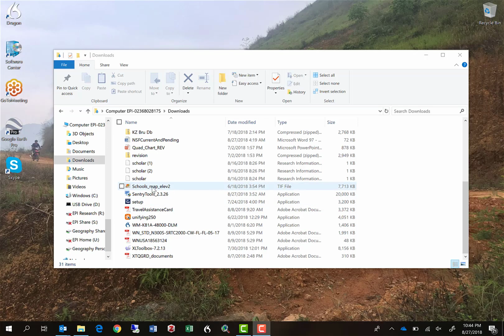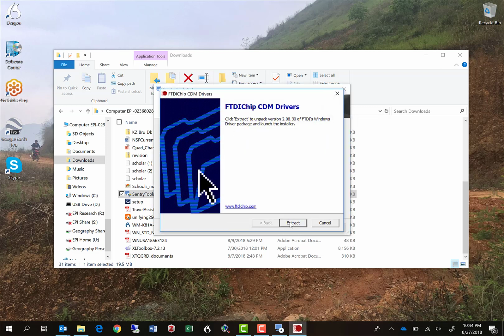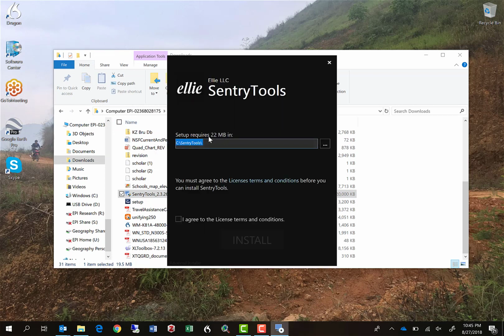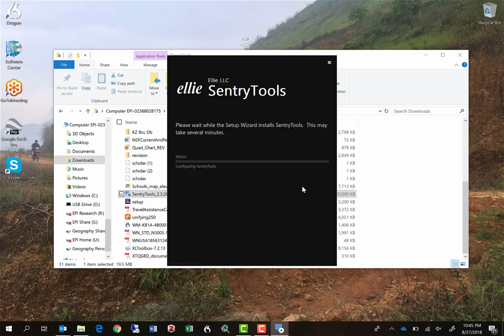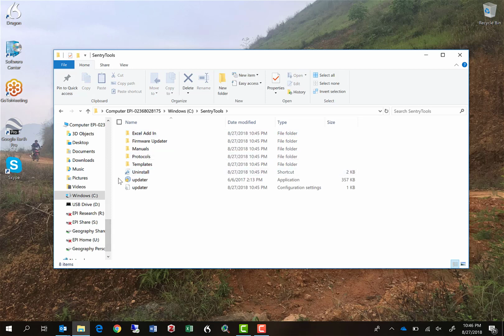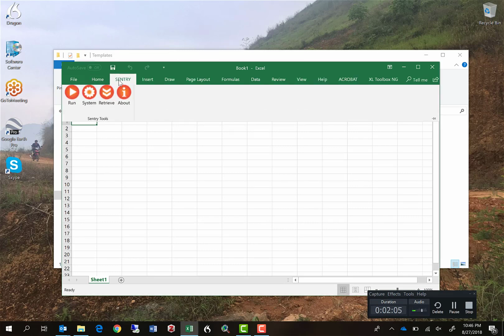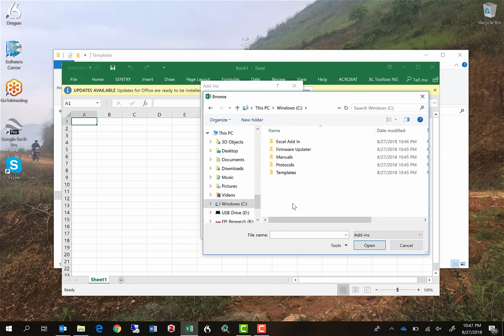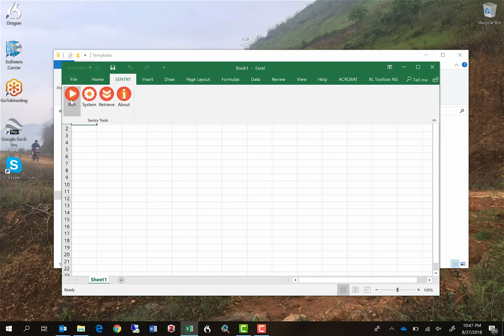Installing SentryTools Software for running FPA with Ellie Labs Sentry 200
This tutorial describes how to install the software to control the Sentry 200 from Ellie Labs for running FPA for brucellosis antibody testing. This video demonstrates how to install the software and how to ensure the Excel tools are working to control the device.